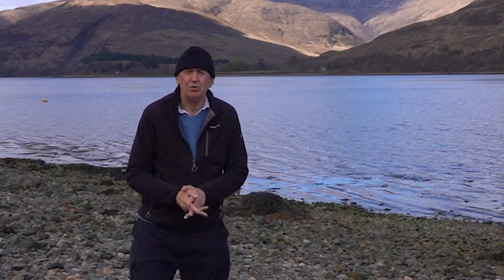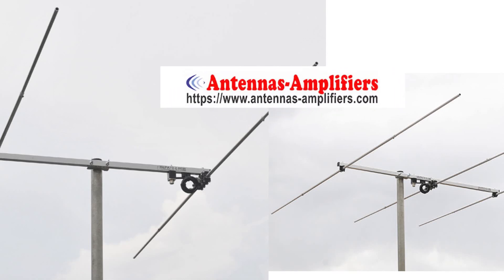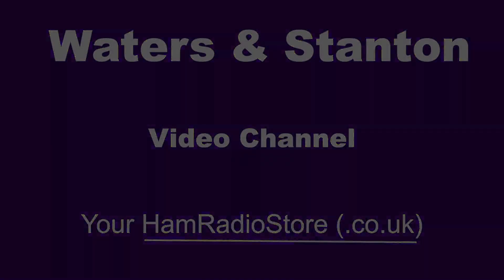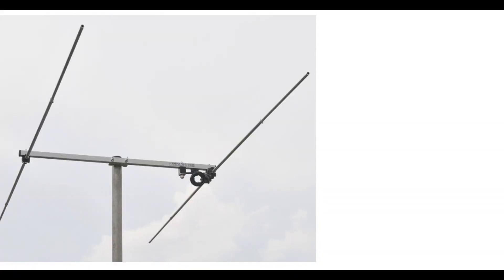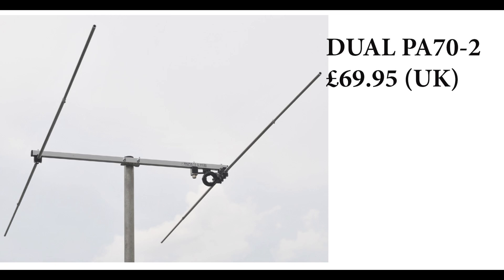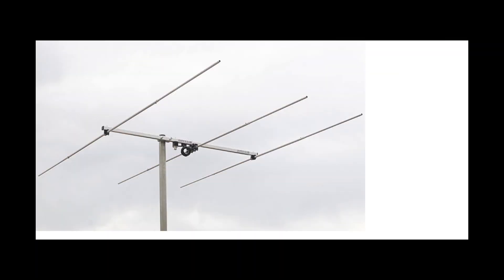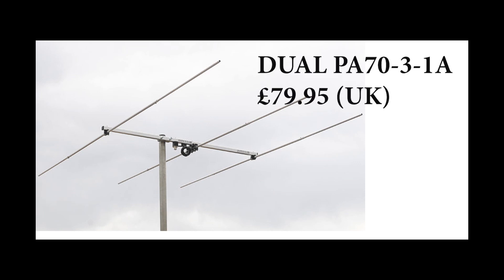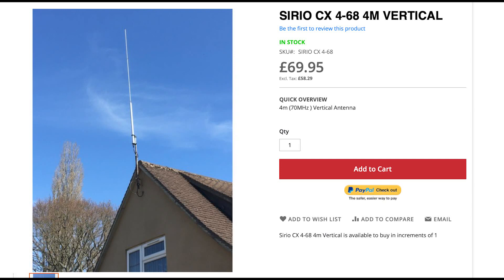4 Metre (70MHz) Antenna Bargains. Low Cost 4M Operation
We take a look at some low cost options for home operation on 4m.